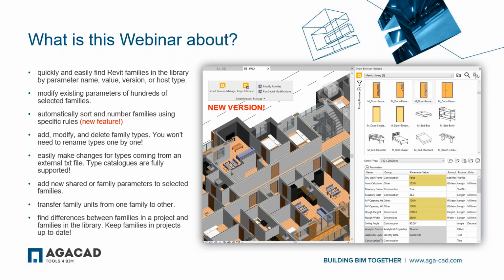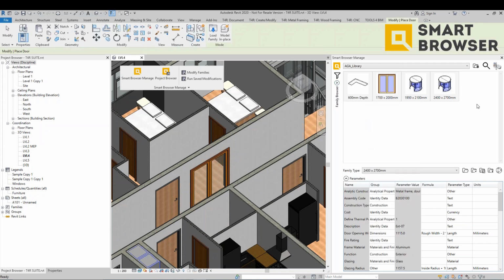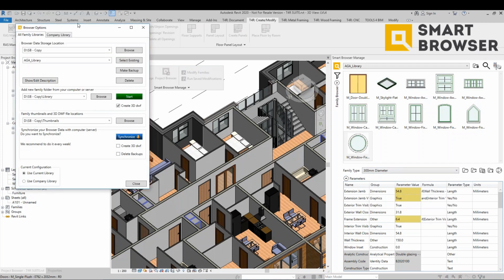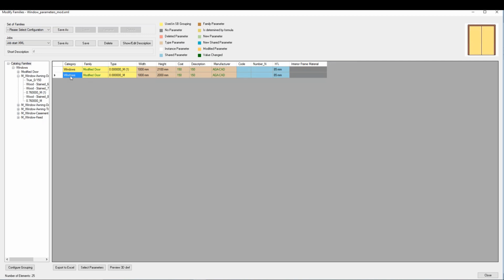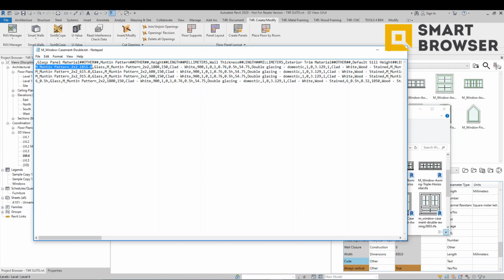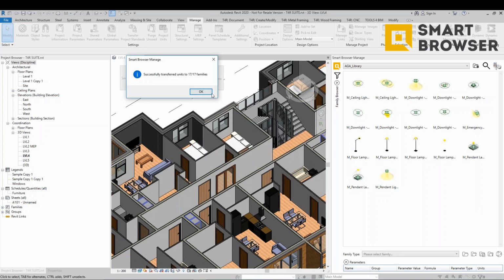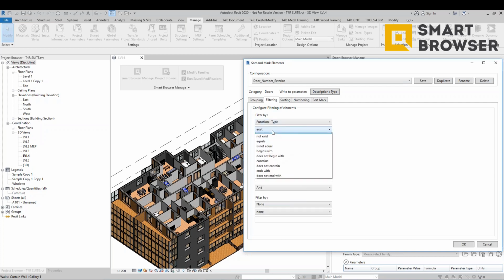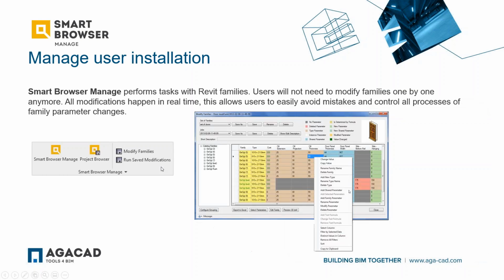Access and manage your Revit content with Smart Browser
Spending too much time finding and modifying content in your Revit library? Agacad Smart Browser software makes browsing, sorting, managing, and modifying Revit families a breeze.

[3:01] What is Smart Browser?
[3:50] Smart Browser window now dockable in Revit
[5:28] thumbnail view or list view
[5:50] find Revit families in library by family name, parameter, value, version, host type, etc.
[7:28] load multiple fams or fam types simultaneously
[10:40] 📚 SETTING UP YOUR LIBRARY 📚
[14:36] modifying families/parameters using plain Revit
[17:28] batch-modifying fams/params using Smart Browser
     [20:45] change value
     [21:30] copy value
     [22:07] rename family
     [22:26] add new types
     [23:42] renumber types
     [24:32] add selected parameter
     [24:56] add shared parameter
     [25:30] delete parameter
     [26:00] change value
     [26:48] change category
     [28:36] adding Subcategories using data from external TXT file 📋
     [29:30] Running Saved Modifications to apply changes to families in XML files in library
[32:40] changing UNIT SYSTEM of families in project
[35:53] applying units of one fam to other fams
[37:57] ⭐️auto-sort/renumber elements in an external library
     [46:50] syncing changes made in library to families in project
[48:35] using Project Browser to see families in project
[49:53] 3 levels of Smart Browser

► Smart Browser is BIM software for batch Revit® parameter management and easy family browsing in a quality controlled environment. A modular approach makes it efficient and cost-effective for offices of any size that do BIM. Unique features save a lot of time and improve results for BIM managers, team leaders and all architects, engineers and designers.

Hosted by: Agacad's Eve Leliuge | Architectural Engineer, BIM Application Engineer, Revit Certified Pro